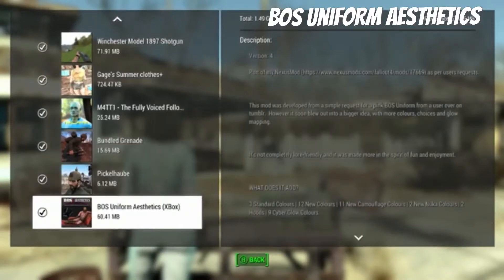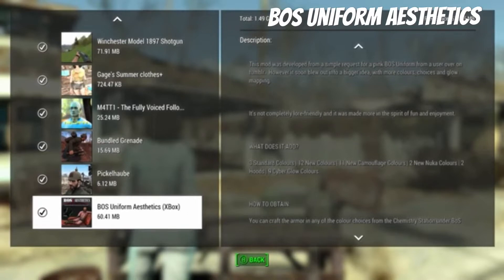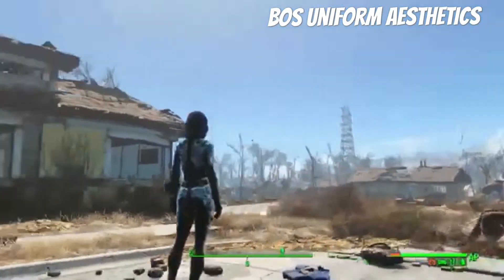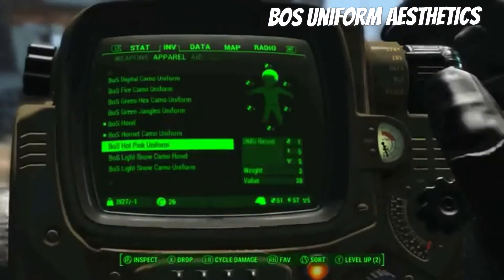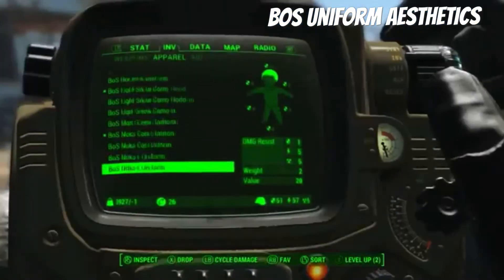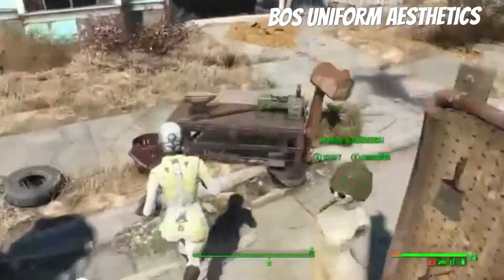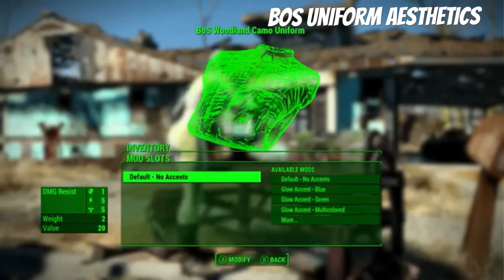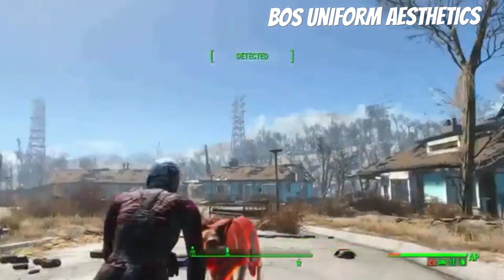Fallout 4 Xbox One/PC Mods|BOS Uniform Aesthetics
BOS Uniform Aesthetics by Amelli_Bitterwanderer_FishPlague